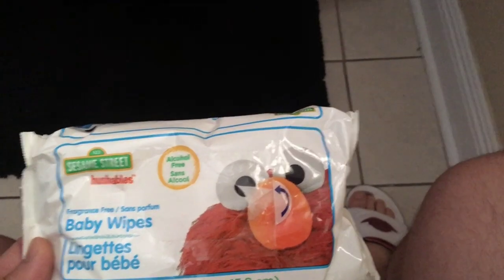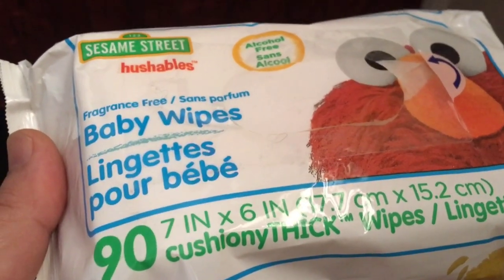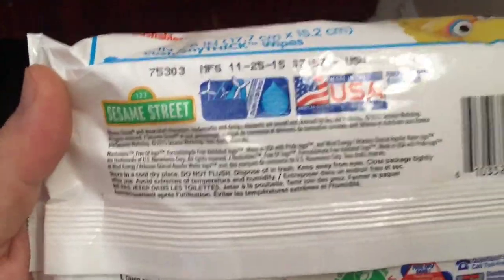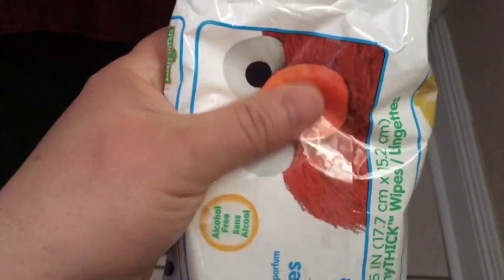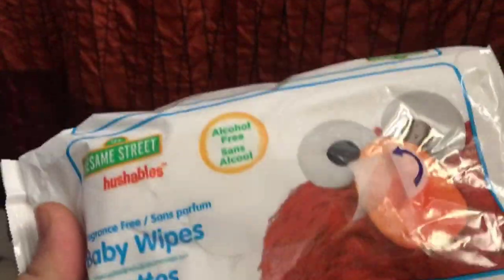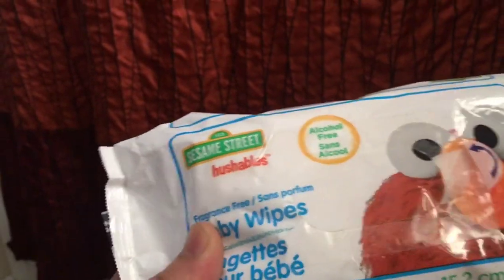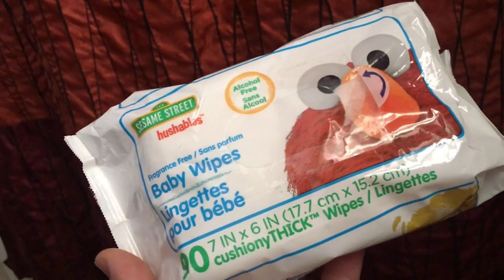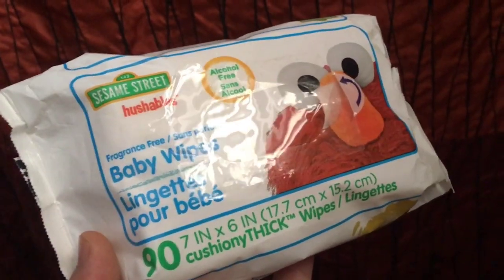Sesame Street Hushables Baby Wipes Review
This is my review of the Baby Wipes called Sesame Street Hushables. You can find these for $1.00 at your local Dollar Tree.

Ever since I can remember, I have been obsessed about having a clean butt. I think adults use baby wipes just as much as babies and toddlers. These baby wipes are large and thick. They do a good job of cleaning your butt and even your genitalia.

I’ve made it easier than ever to help out.